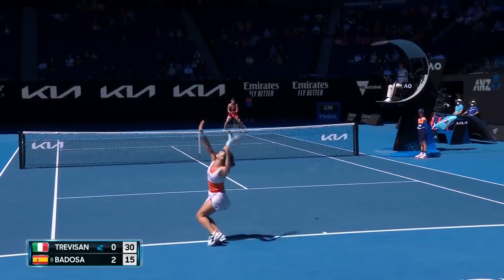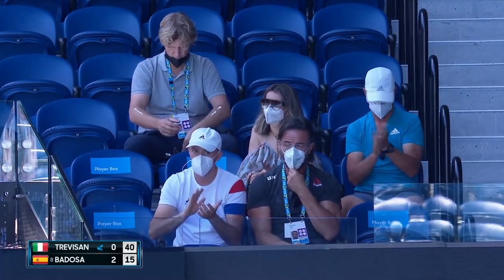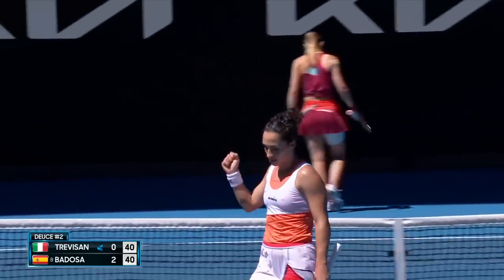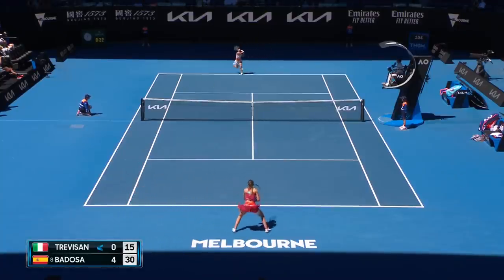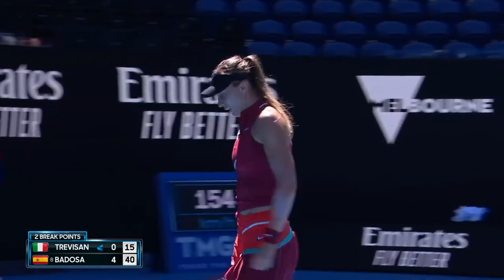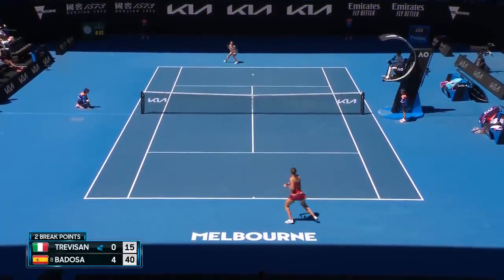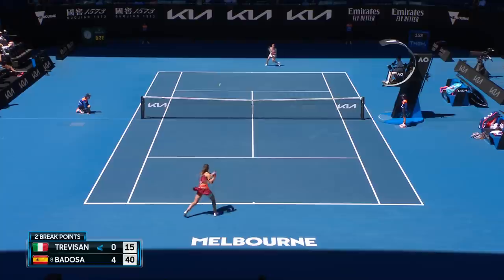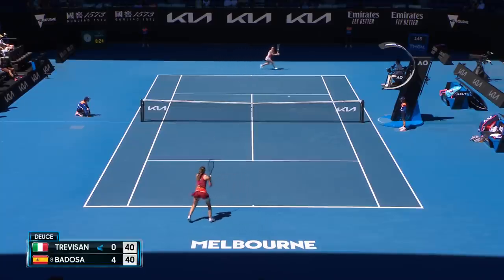Martina Trevisan v Paula Badosa Gibert Highlights (2R) | Australian Open 2022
Martina Trevisan takes on Paula Badosa Gibert in the second round of the Australian Open 2022

Welcome to the official Australian Open TV YouTube channel. The Australian Open 2022 main draw runs from 17-30 January in Melbourne. The tournament takes place for the 110th time and is the first Grand Slam of the year. Novak Djokovic is the men’s singles reigning champion and Naomi Osaka is the women’s singles reigning champion. The tournament takes place on 25 hard courts, including Rod Laver Arena, John Cain Arena and Margaret Court Arena. Look out for highlights, press conferences, memorable moments and much more!

broadcasters for all our broadcast partners worldwide